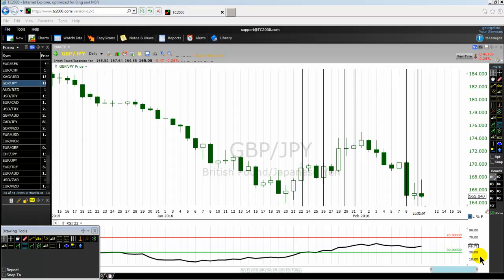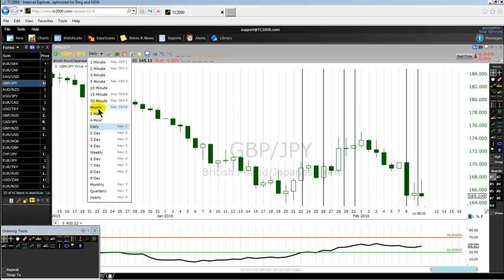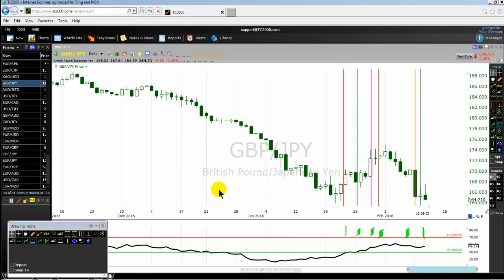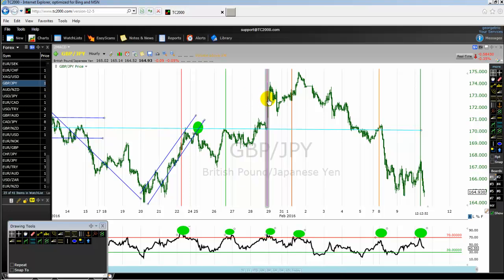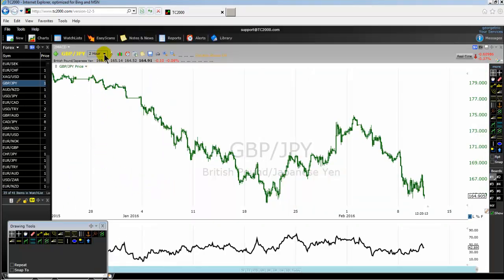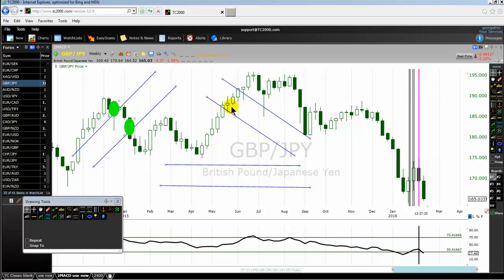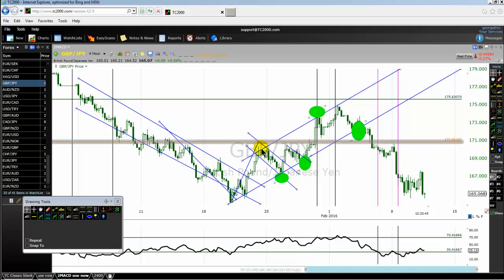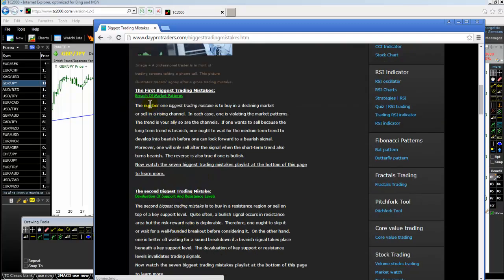How To Trade RSI Indicator Period Twenty-Two Like A Pro?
A free day and swing trading method or system that uses the RSI oscillator period twenty on either hourly, four-hour or daily chart to pinpoint high probability oversold or overbought RSI trade setups.
This method was original built by George Beaulieu to help day or swing traders.
Traders ought to watch the full length of this essential trading video so they may understand how to validate those RSI indicator trade setups (before implementing a thorough multiple times frame trading strategy).
We hope this will be useful to day or swing traders, and ultimately
assist them to trade the overbought and oversold RSI oscillator trade setups.

goo.gl/B5HLQP